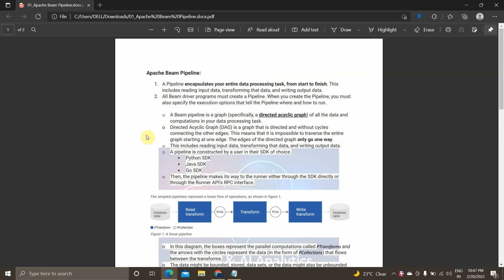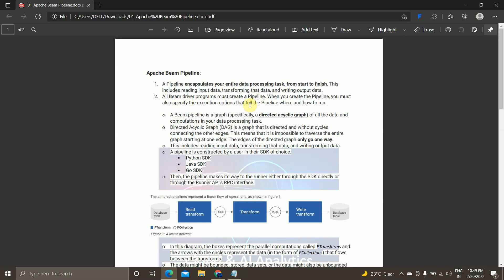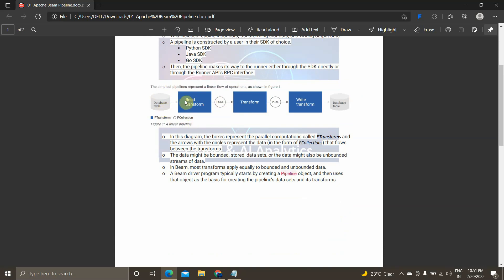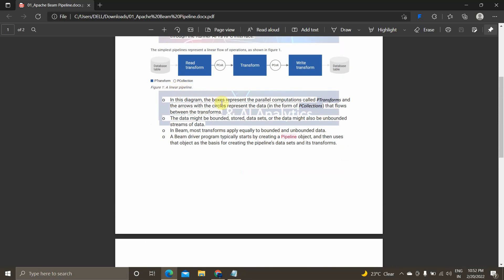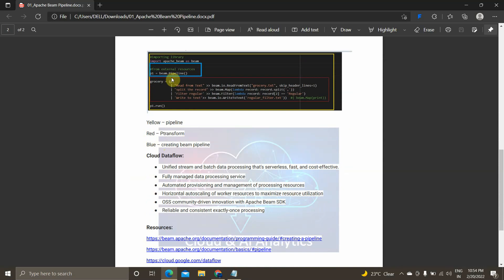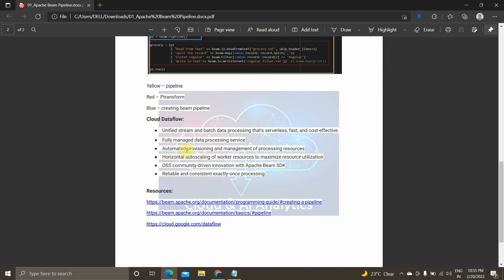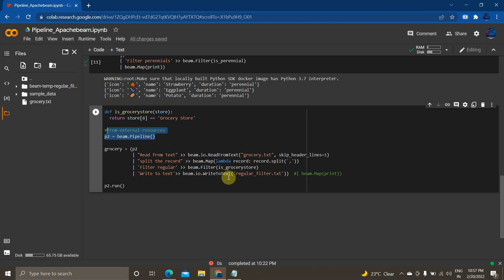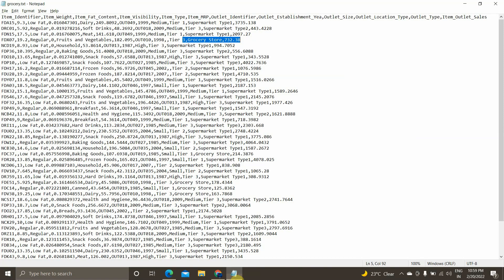Tutorial 1 - Pipelines In Apache Beam - Python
In this videos we are going to discuss about what is Pipelines and characteristics of Pipelines in Apache Beam. Implemented Pipelines practically using Apache beam Python SDK.

1. LIKE
2. SHARE